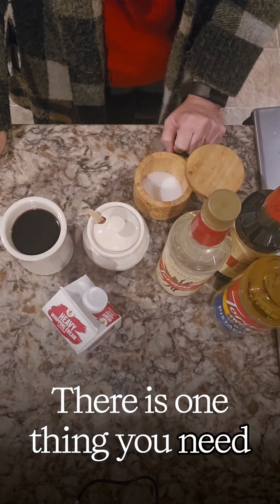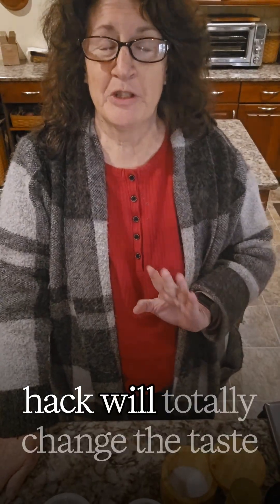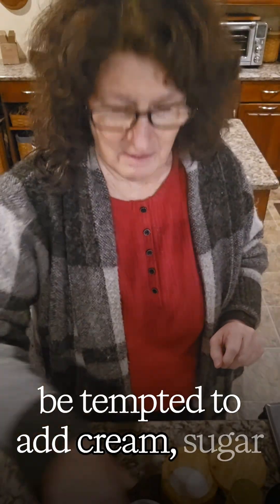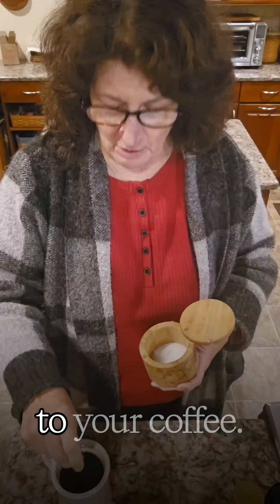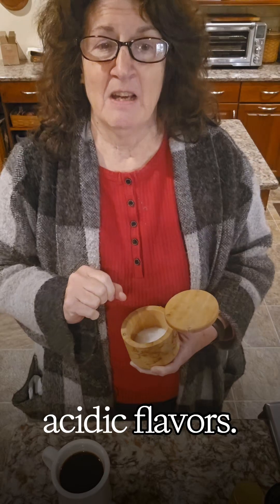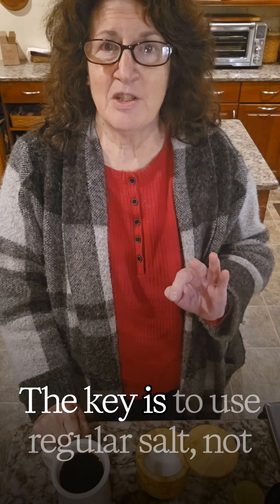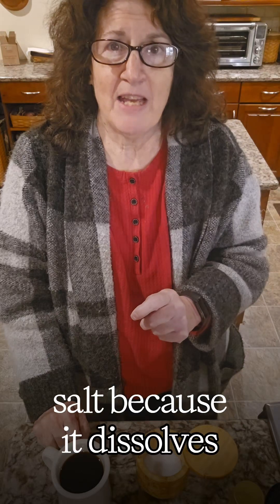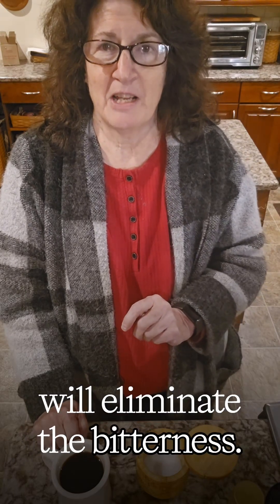Secret Hack to Smoother Coffee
Tired of bitter coffee? ☕ Try this simple science-based hack: add just a pinch of salt to your coffee before anything else. 🧂 It balances acidity, softens bitterness, and helps you use less sugar—no fancy syrups needed. Fine salt dissolves fastest, but any salt works. A tiny 1/16 teaspoon transforms your cup!